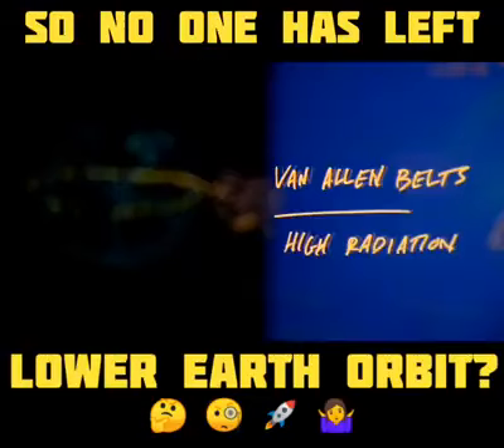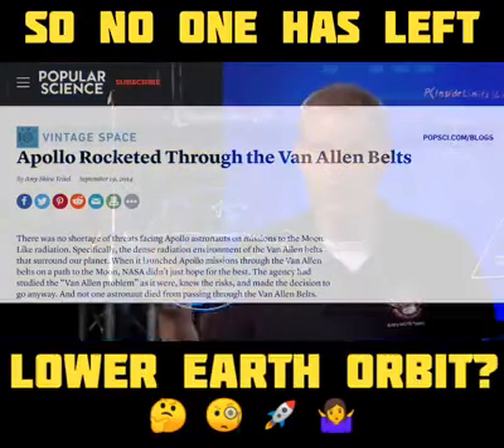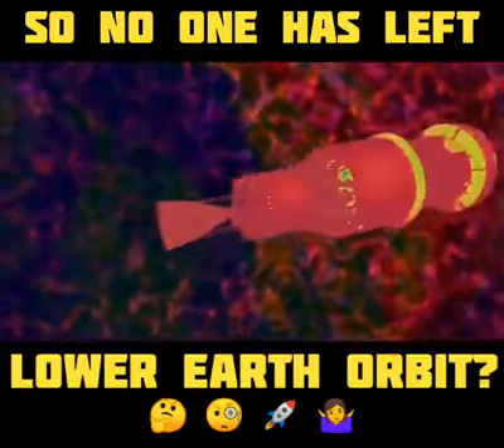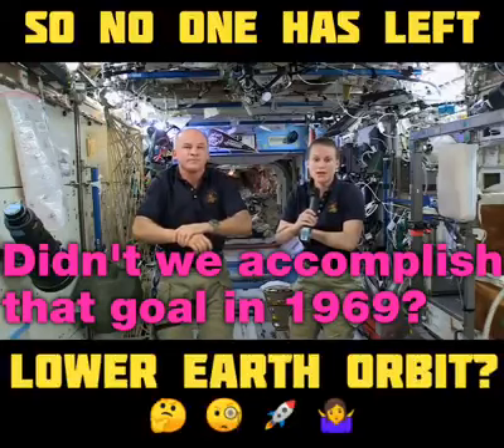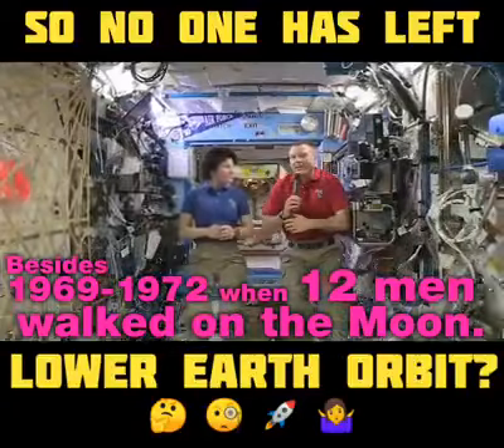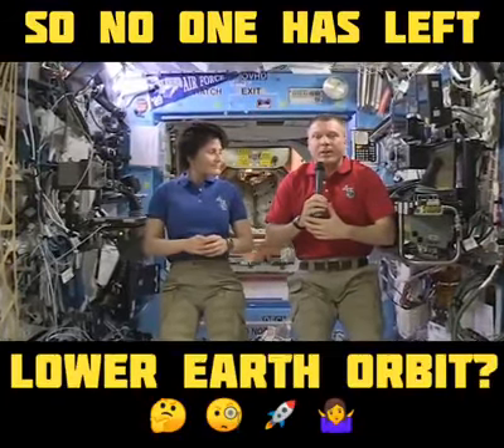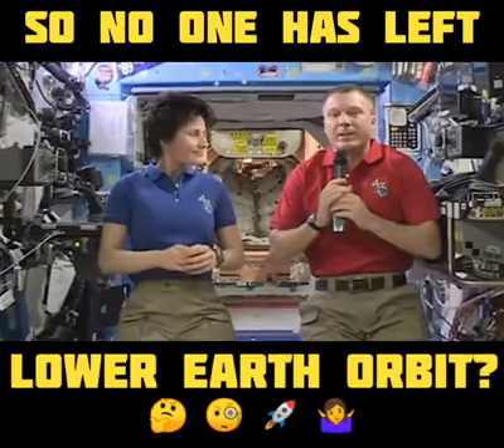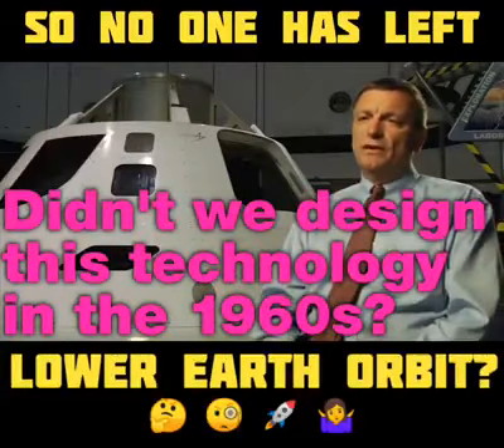No one has been beyond low earth orbit